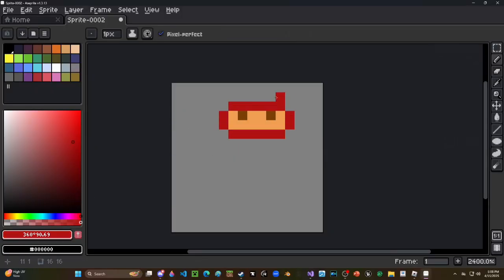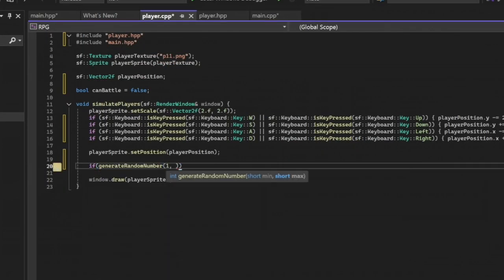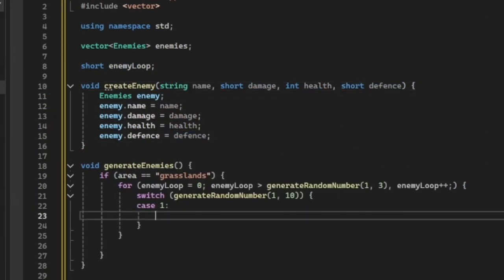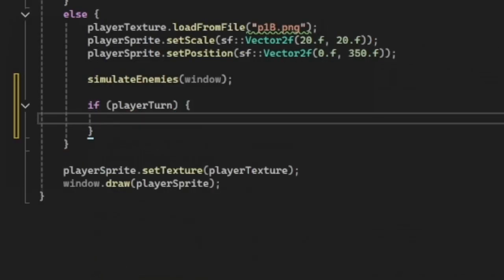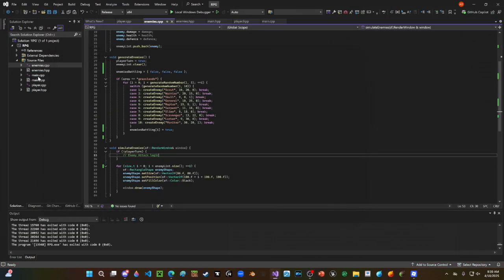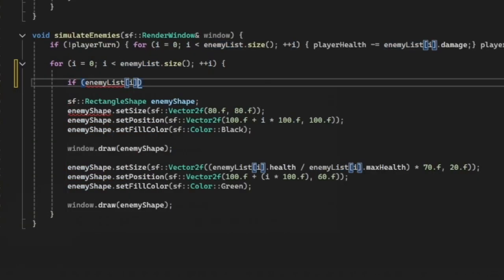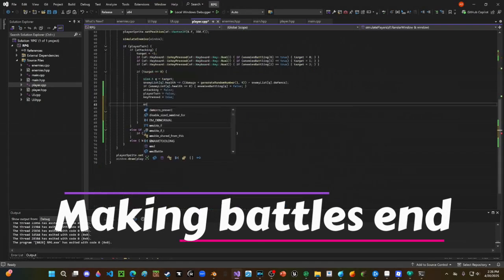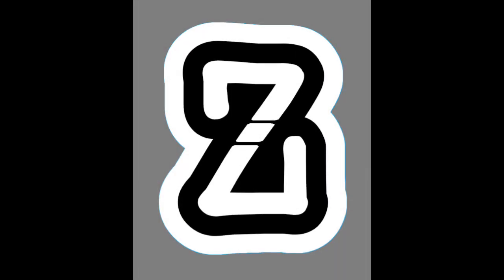Creating an RPG in C++!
Technically this was done in a week, but could've done this in 3 days if I tried :(

guess the grind has kinda worn me out, but after this "break", hopefully next vid will be banger!

subscrimble